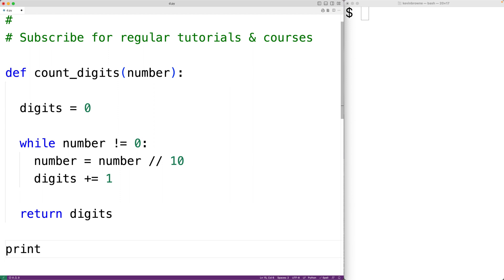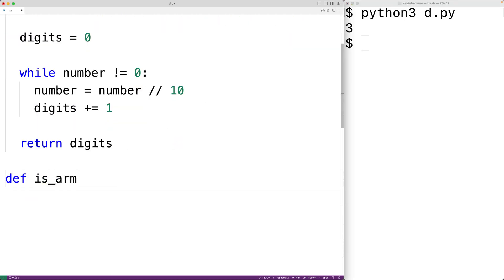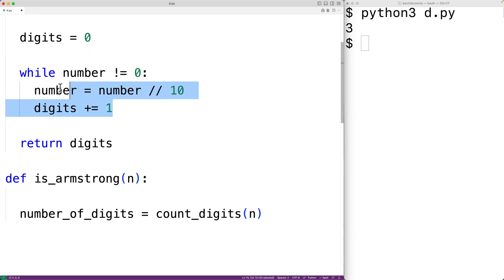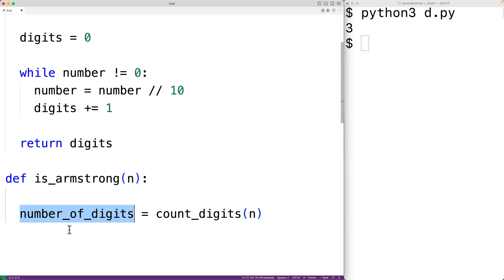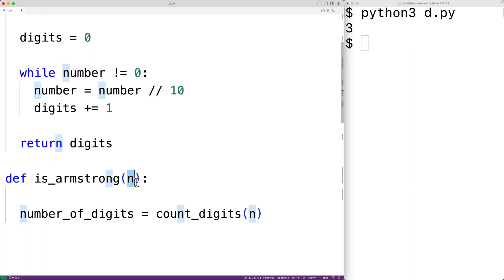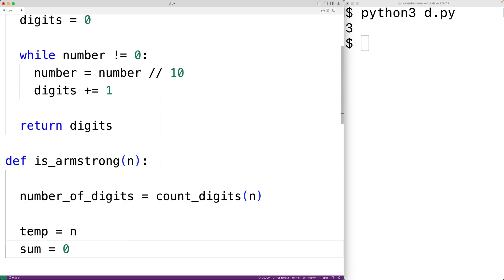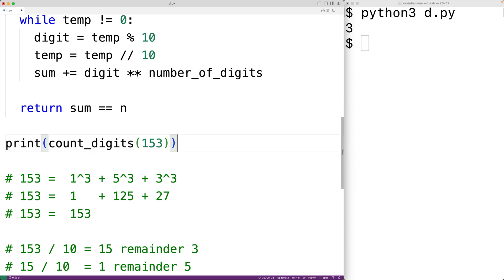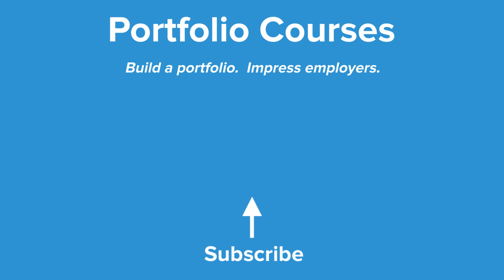Check If A Number Is An Armstrong Number | Python Example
How to check if a number is an Armstrong number or not using Python.  Source code to build a portfolio that will impress employers!